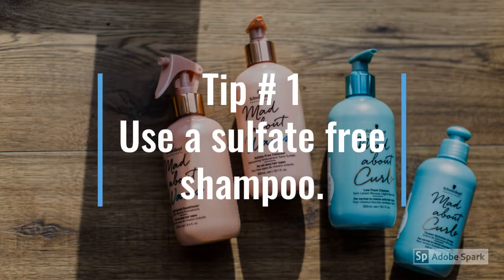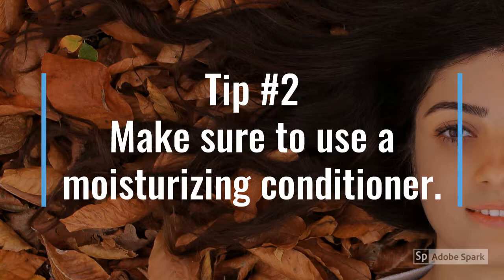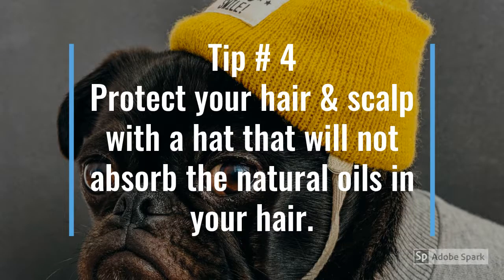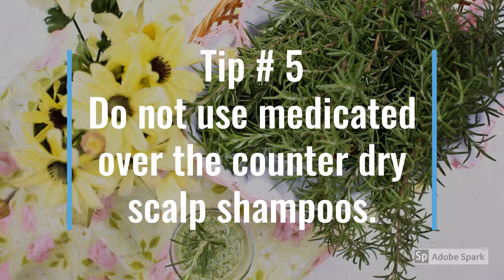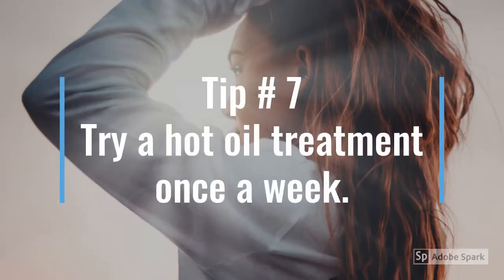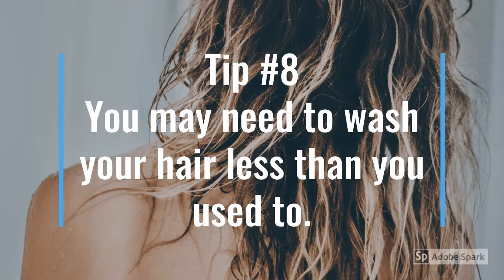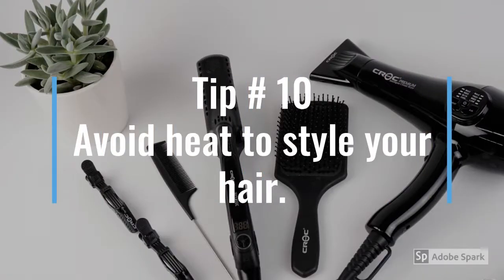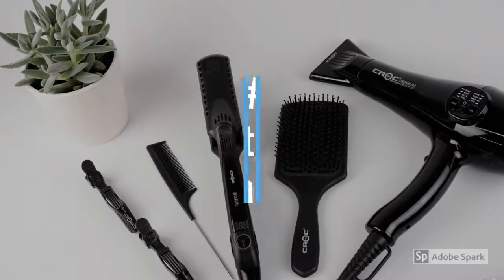Dry Hair and Scalp tips for those with Parkinson's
Some people with Parkinson's like myself have problems with dry hair and scalp. Here are 10 tips to fight dry skin and scalp. You can use these 10 tips for fighting dry skin and scalp even if you don't have Parkinson's disease. I have early and young onset Parkinson's disease.